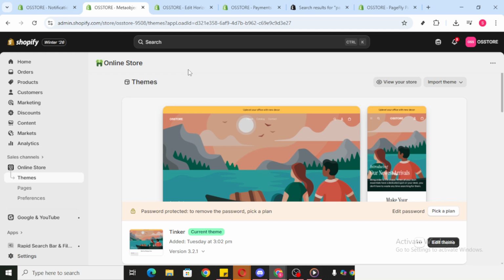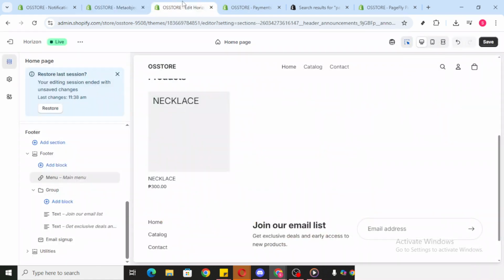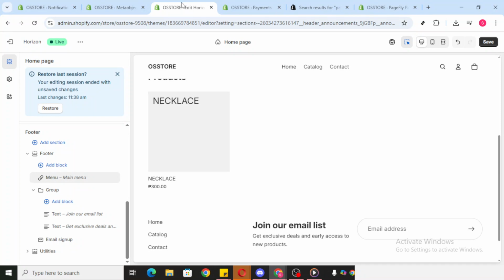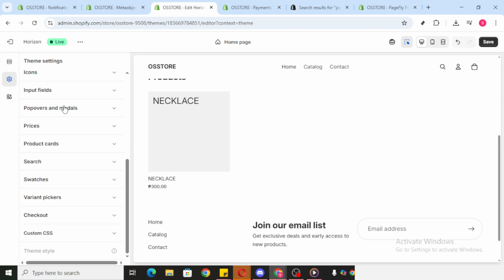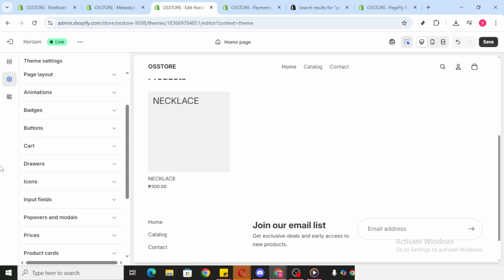How to Add Instagram Link on Shopify (full guide 2026)